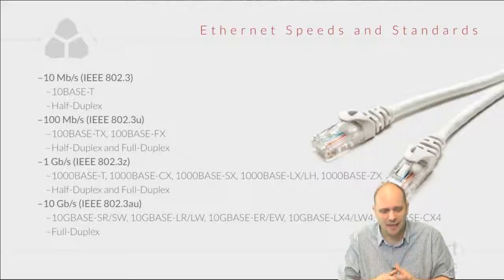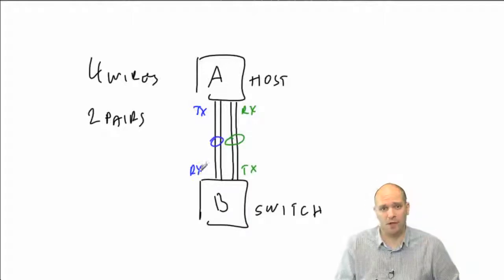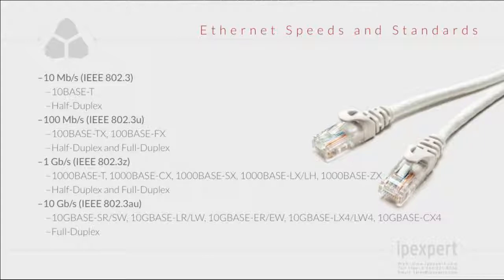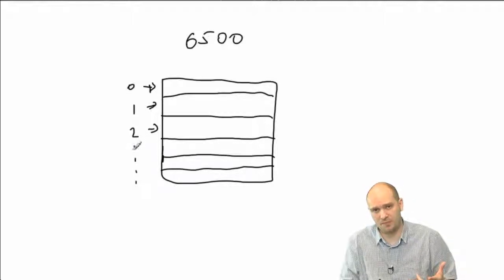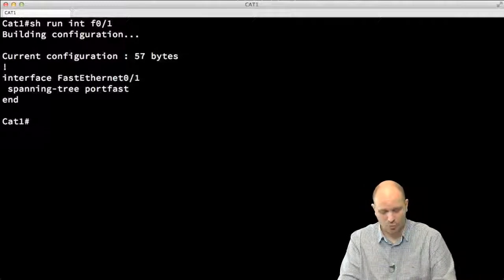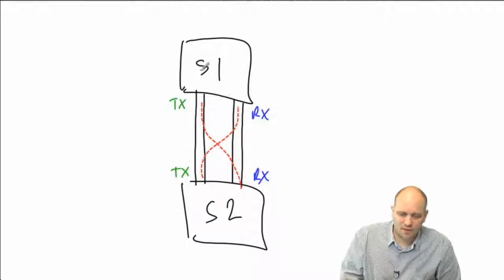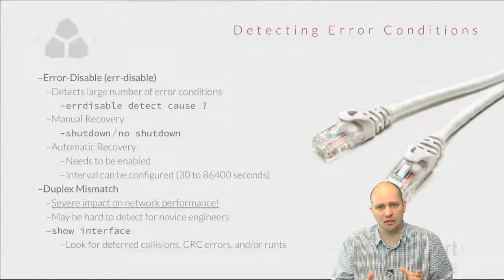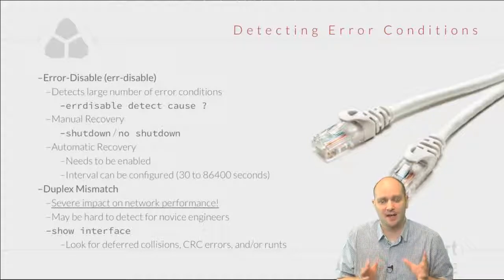CCNP SWITCH 300 115 003 Switch Ports